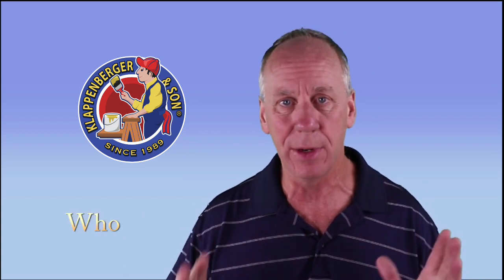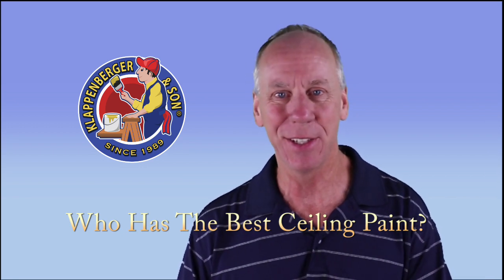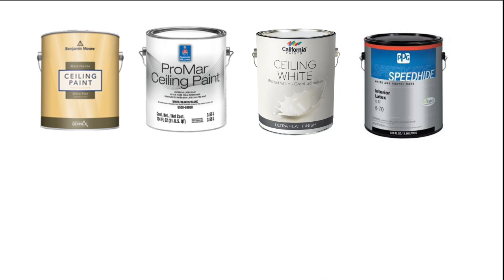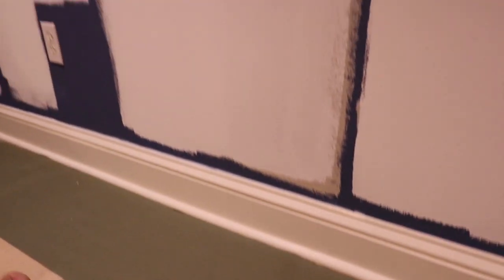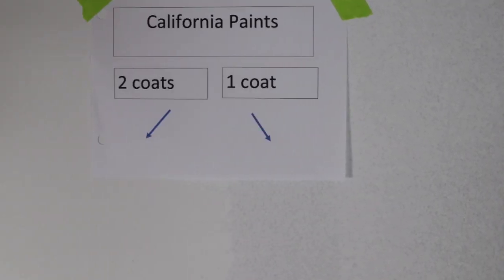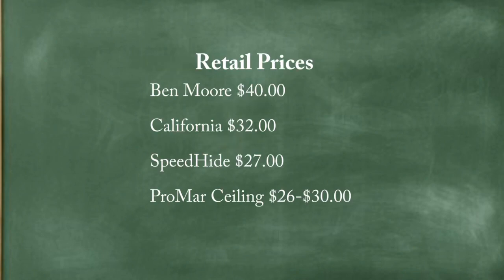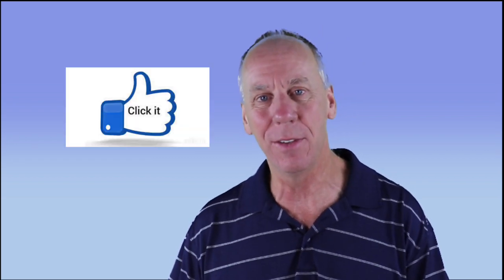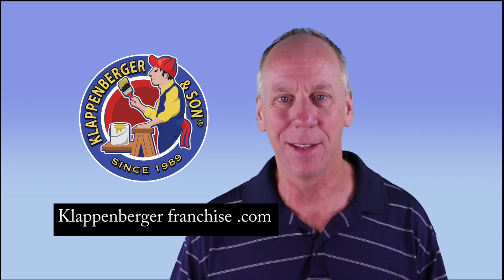Who Has The Best Ceiling Paint?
In a divided America, we can all agree that painting ceilings are no fun.  If you have to paint the ceiling, you might as well use ceiling paint that covers the best and splatters the least.

Let’s take a look at the four ceiling paints and evaluate each.

Ben Moore Ceiling Paint Can
Retails for $40.00
SW Promar 200 Ceiling paint
$27.00 - $30.00
California-Paints-Ceiling-Paint-White-Ultra-Flat-Finish-555

$25.00
Determining The Best Ceiling Paint
Ben Moore Ceiling Paint – Is the only waterborne ceiling paint tested.  Waterborne paints are typically more durable than acrylic because they combine the best from alkyd and acrylic resigns.

ProMar Ceiling Paint – is an ultra-flat finish and the good coverage will reduce minor surface flaws.

California Ceiling White – is a low-splatter, easy to apply all-purpose ceiling white. It can be purchased at independent paint stores across America.

Speedhide White Flat – This is not specifically made for the ceiling but is a true flat paint.  It has excellent high hiding capabilities.

Results Of Who Has The Best Ceiling Paint
There are four important factors when determining which ceiling paint to buy.  Coverage, and being incredibly flat are usually the most important.  However, cost and spatter are also important.

As you read the results you can see that there really is no clear winner.  Though Ben Moore has the best coverage, it still ultimately needed two coats.  All the paints cover the off-white easily in two coats, and none of the paints cover 100% in just one coat.  However, all the paints cover white over white in one coat.

1 coat coverage over off white

2 coat coverage over off white

Splatter

Sheen

Price range

Ben Moore Ceiling Paint

almost /

#1 coverage

yes

Splatter - Very Low

Very Flat

$35-$45

PPG Speedhide Flat

almost /

2nd best

yes

Splatter - Slightly more

Very flat

$27-$31

California Ceiling Paint

3rd Best

yes

Splatter - Very Low

Very Flat

$30.00

ProMar 200 Ceiling Paint

4th

yes

Ben Moore Paints
 Regal and Ben Semi-gloss
 Advance Satin
Aura Semi-gloss

Very Low

Very flat

$26-$30

Conclusion: If you paint the ceiling the same color, one coat should be all needed for a uniform finish.

However, if you have a slight color change, the Ben Moore will give you the best chance for one coat coverage.  Speedhide was a close second in hiding ability.

Regardless of which paint you pick, they all have minimal spatter, and the sheens appear the same.

Finally, as the chart shows,  the prices range from $26-$40.00.  A gallon of paint typically will cover 325- 350 square feet.  So,  to paint one coat on all the ceilings in a 2,500 square ft home would cost about $200.00 if you choose Ben Moore over Speedhide or Promar.

To visit the post on Who Has the Best Ceiling Paint
p=10990&preview=true